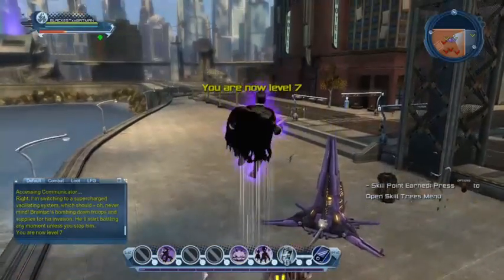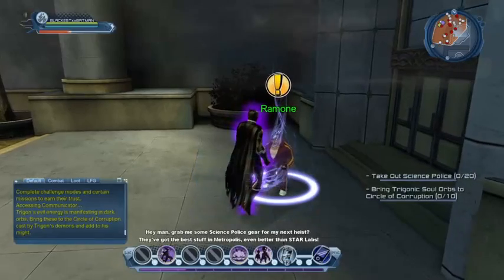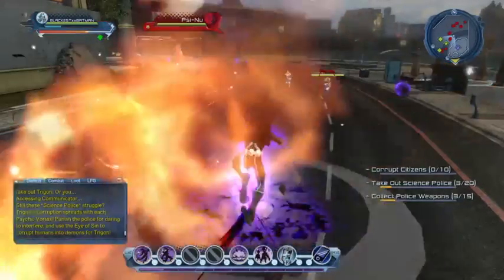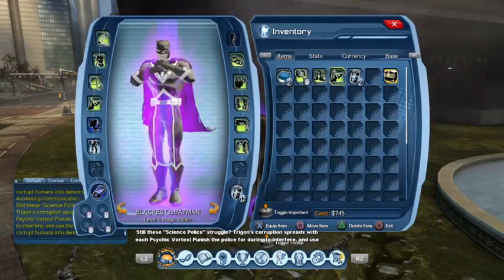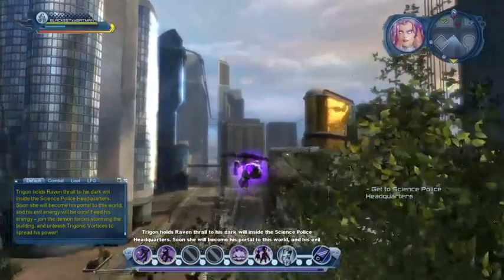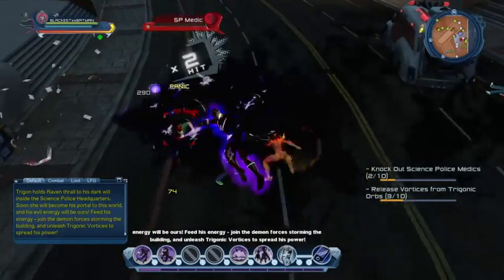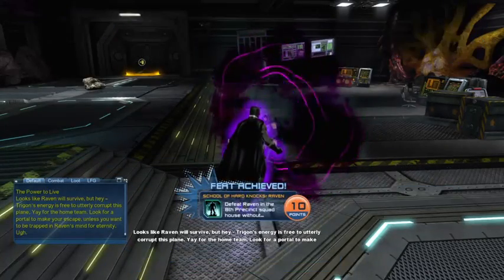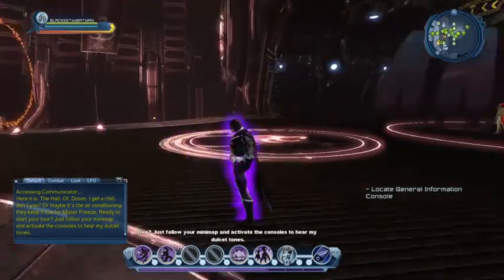DCUO Black Lantern Batman; Part 04 VS the Titans